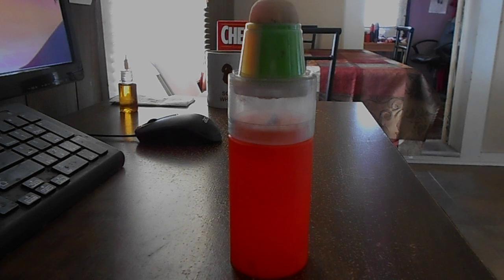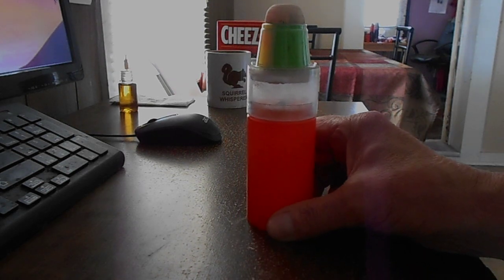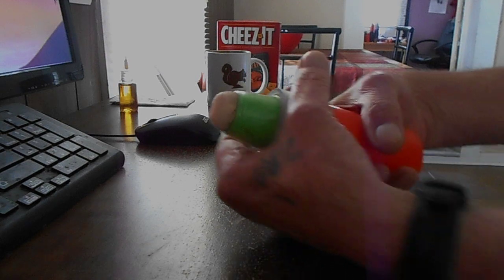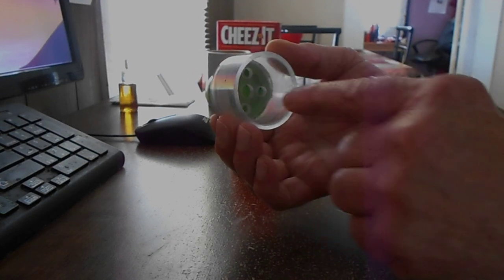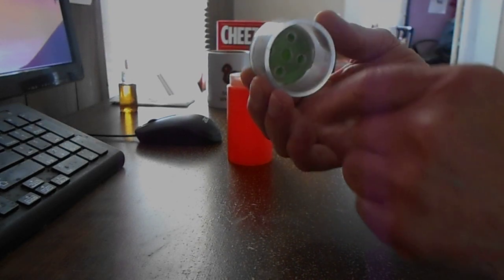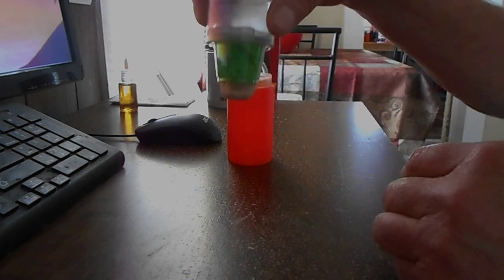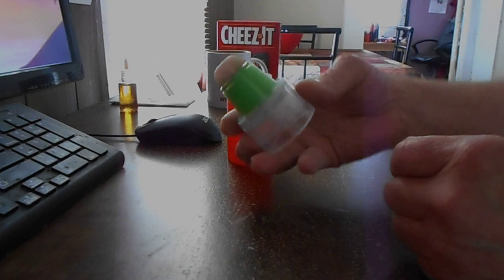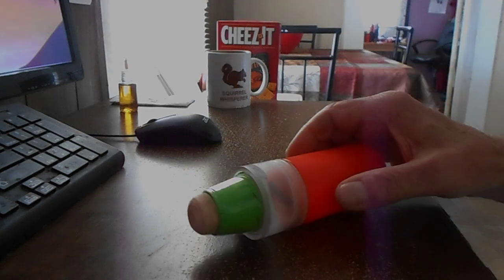50mm powder projectile prototype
The whole idea is to try to make a reliable reload and reuse projectile that is easy on the wallet. This setup here is .71 cents for each shot. You could reuse the glued on 25mm wooden half sphere, and they are .09 - .10 cents each. The nose tip could be rubber or silicone instead of wood depending on the target. She weighs in at 2.68 oz. I'll keep on tinkering until I get something working that I am happy with.